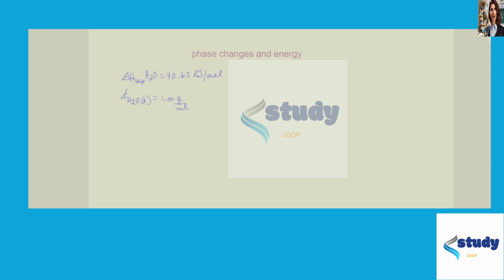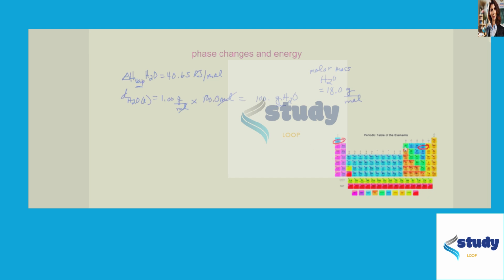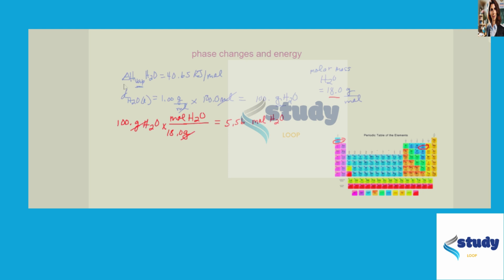A 100 0 mL sample of water is heated to its boiling point How much heat in kJ is required to vapori